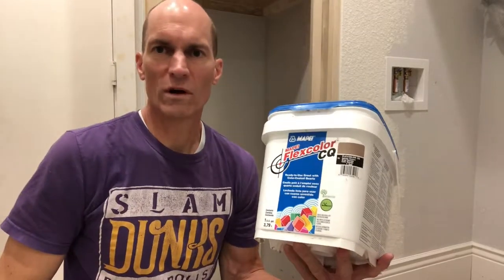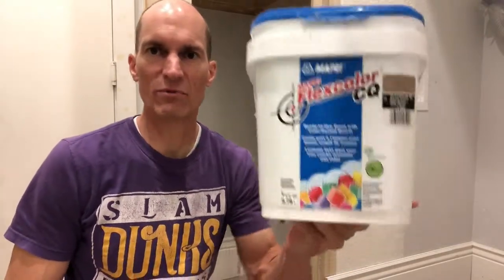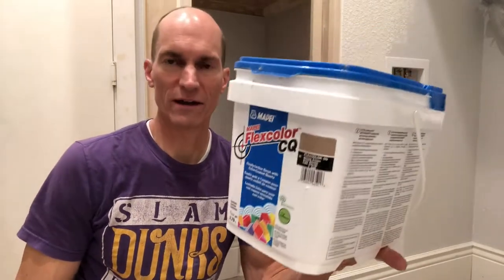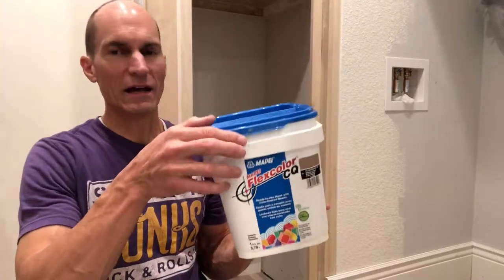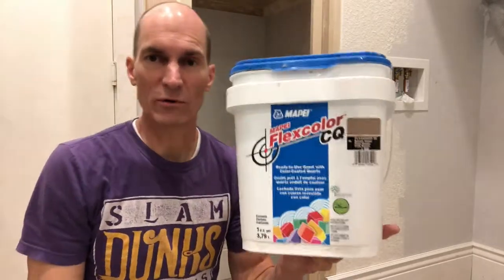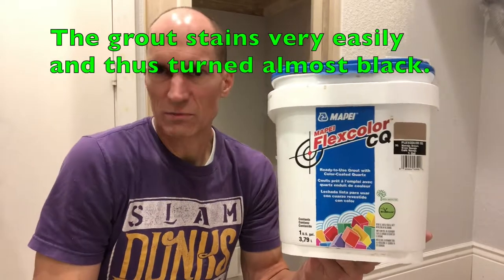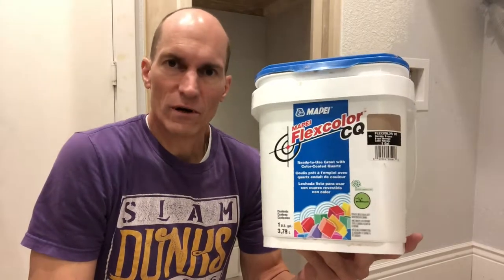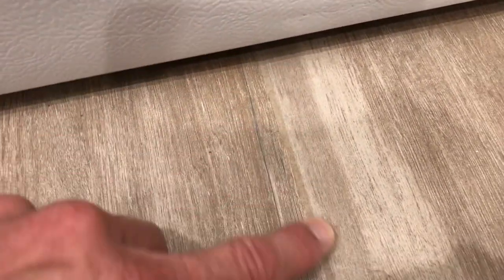Flexcolor Tile Grout Review- BAD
I have used sanded and non-sanded grout.  For the 1/16" joint, I should have used non-sanded grout, but I didn't unfortunately.  I don't recommend Flexcolor by Mapei because it is very sandy and absorbs dirt and grime.  When mopping, the dirt becomes wet and gets sucked right in to the grout that eventually turns black.  We even used a floor sealer, which did nothing!